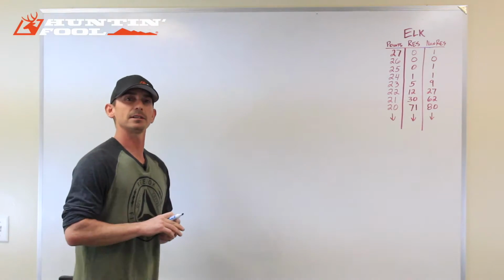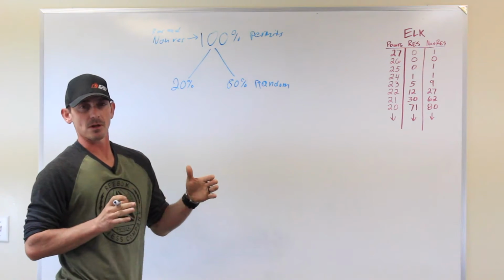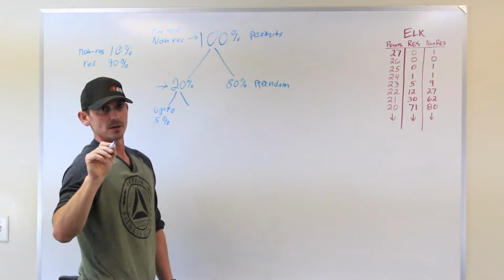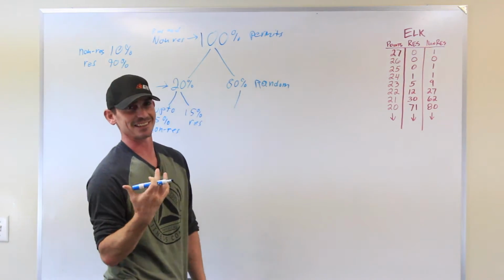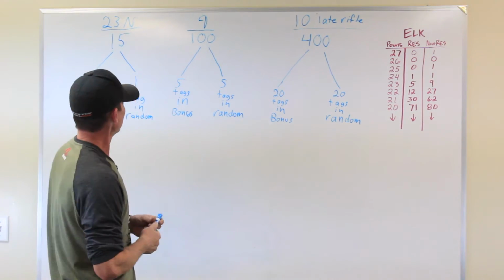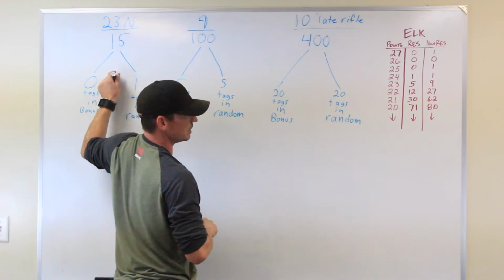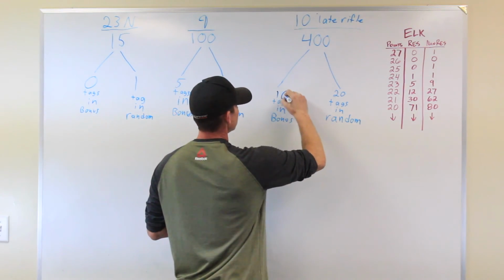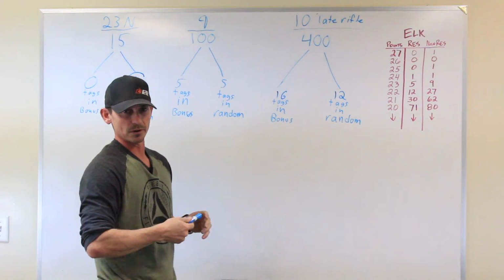Understanding the Arizona Elk Draw | Inside Huntin' Fool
How does the draw work for Arizona elk? Join Hunt Advisor Garth Jenson for a in-depth look at applying for the draw.